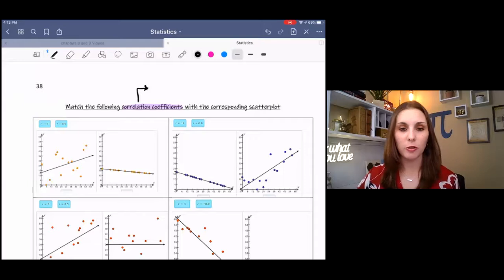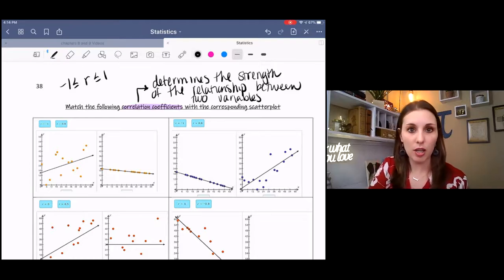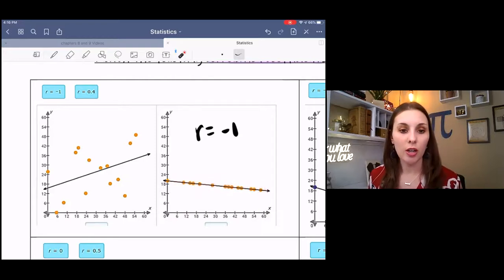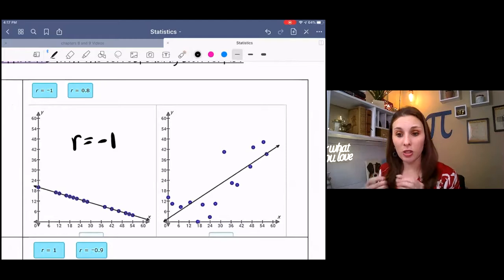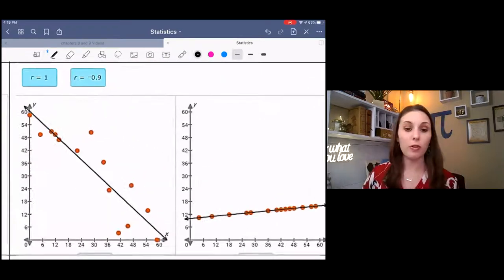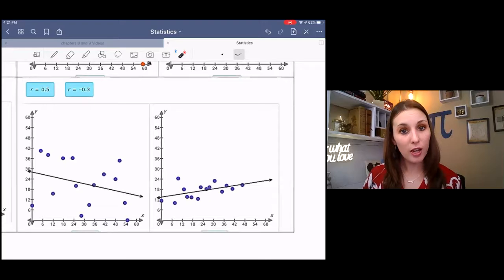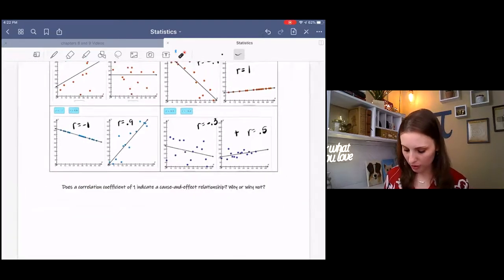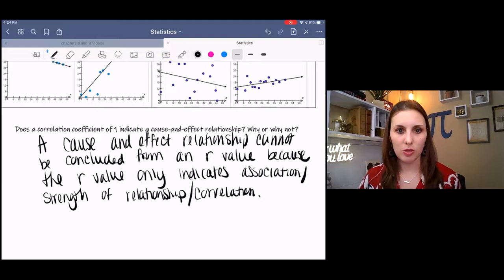How to Match the Correlation Coefficient with a Graph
correlation coefficient
r value
matching r values with graphs
graph of r value
relationships between two variables
scatter plot